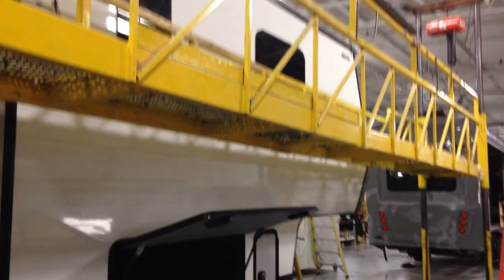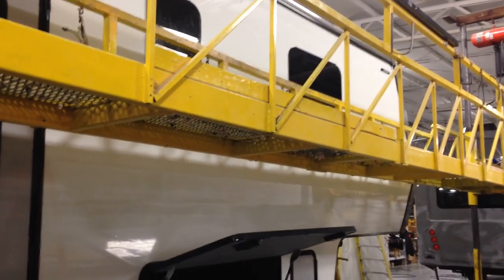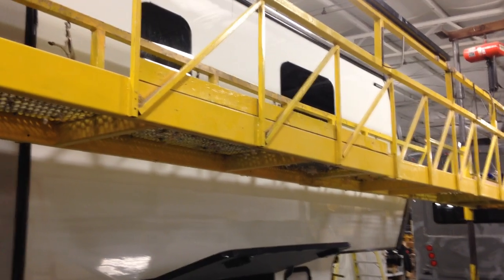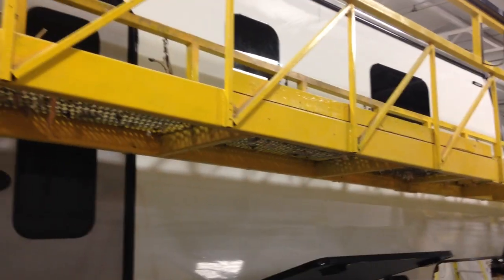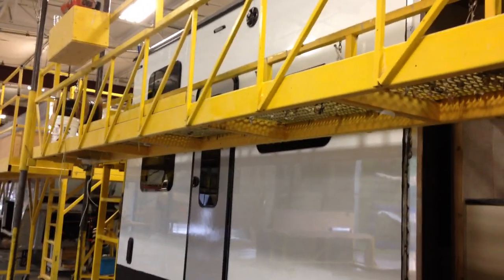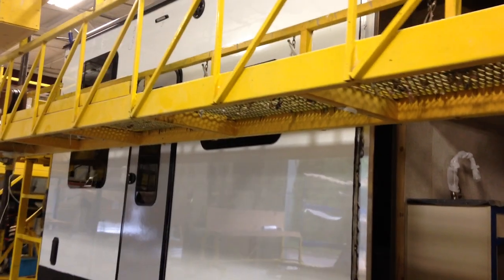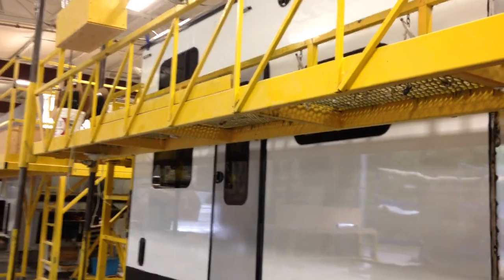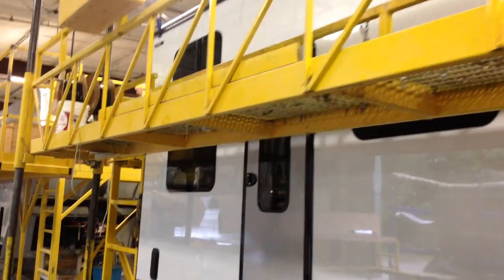More - Luxe Toy Hauler fifth wheel - Frameless Windows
More - Luxe Toy Hauler fifth wheel - Frameless Windows. Automotive bonding technology

2503 Marina Dr
Elkhart, IN 46514